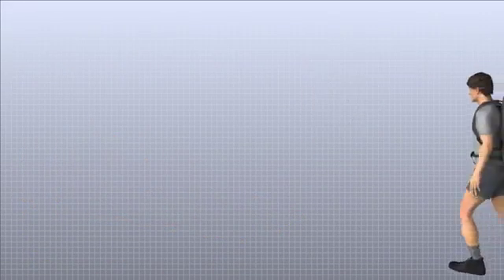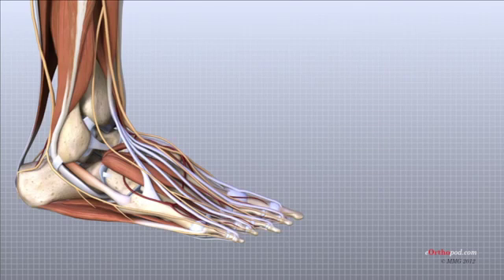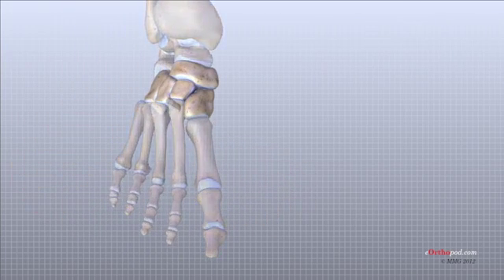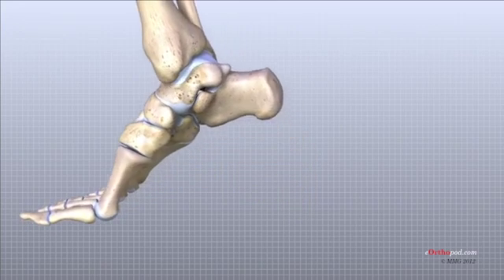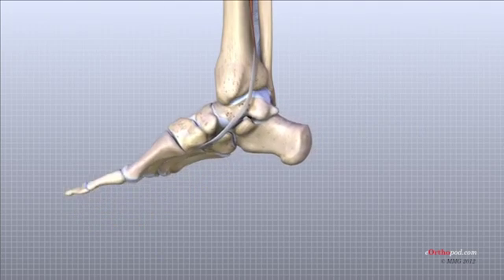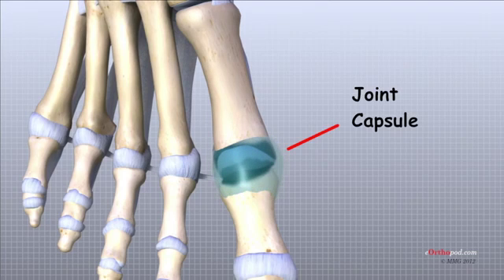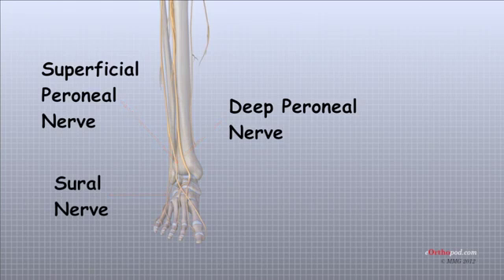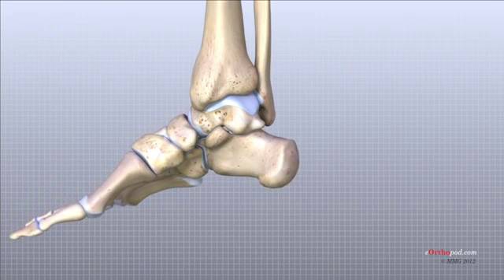Foot Anatomy Animated Tutorial